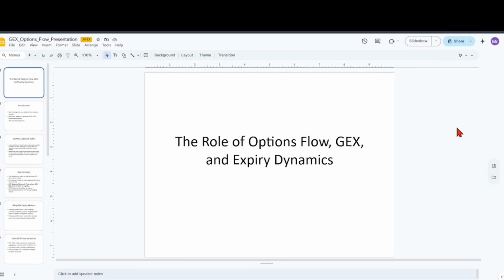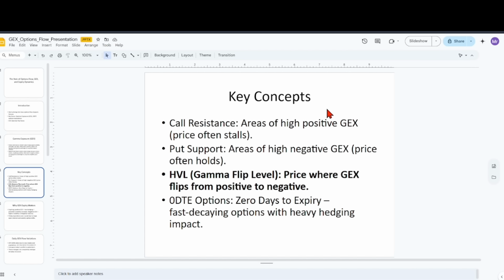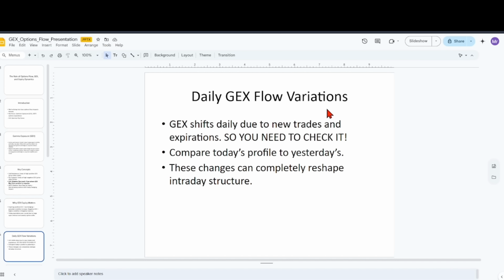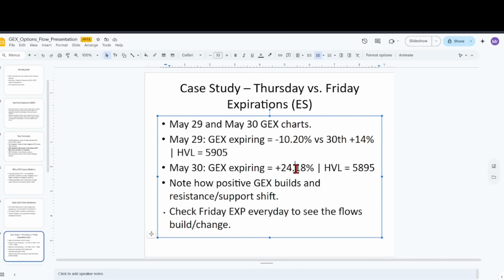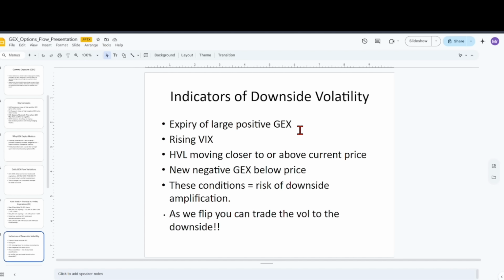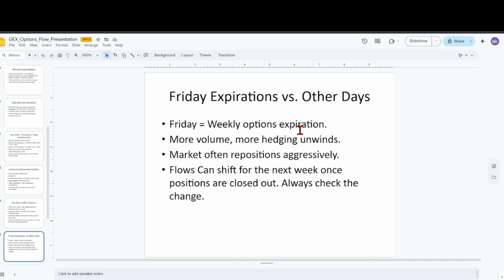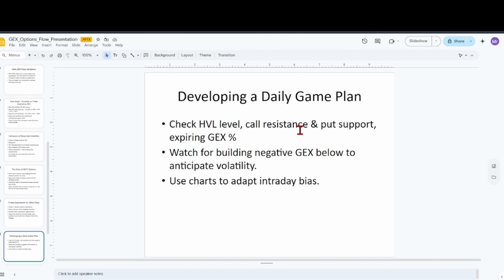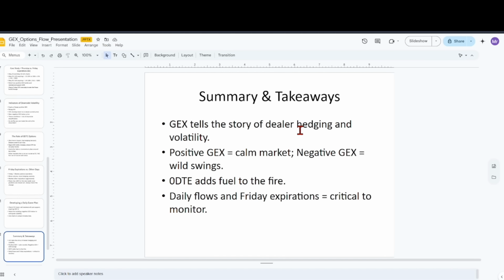How To Use Options Flows In Futures | Gamma & Expirations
🎯 In this video, we break down how options flow—specifically Gamma Exposure (GEX) and 0DTE options—directly impacts ES futures price action.
Whether you're a futures trader or an options trader, understanding how market makers hedge using GEX levels is critical to anticipating volatility and directional moves.

📊 We'll cover:

What is Gamma Exposure (GEX)?

How to interpret call resistance and put support levels

The role of the HVL (Gamma Flip Line)

How 0DTE (Zero Days to Expiry) options influence intraday volatility

Why Friday options expirations can shift flows dramatically

A side-by-side example of GEX charts from Thursday to Friday

📈 This session will help you build a daily options flow game plan by understanding how GEX positioning shifts affect ES (S&P 500 futures), and how to recognize the early signs of a negative gamma environment and elevated VIX.